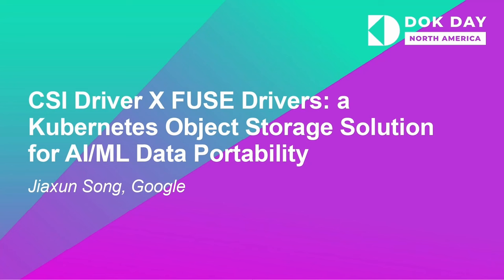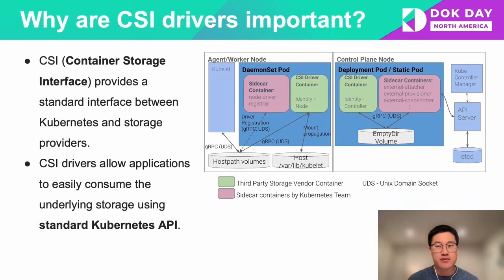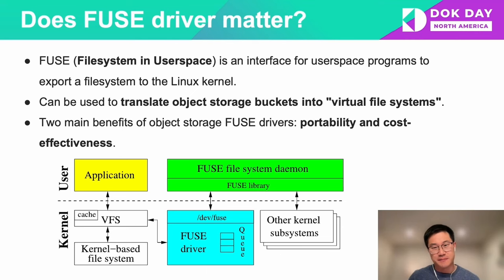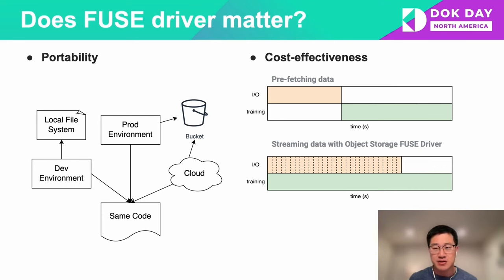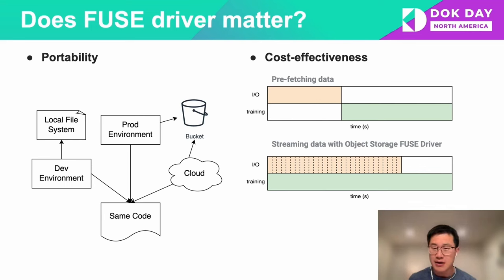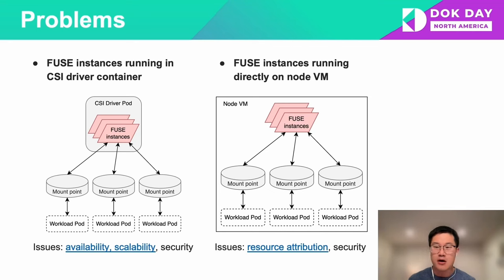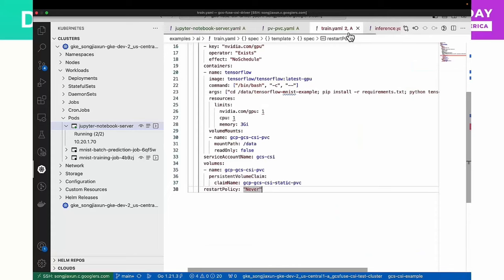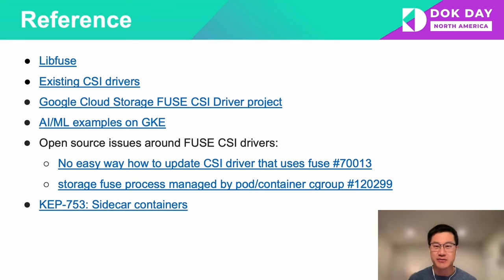CSI Driver X FUSE Drivers: a Kubernetes Object Storage Solution for AI/ML Data Portab... Jiaxun Song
CSI Driver X FUSE Drivers: a Kubernetes Object Storage Solution for AI/ML Data Portability - Jiaxun Song, Google

Object storage is a common storage choice for AI/ML workloads, but it has lacked a Kubernetes volume interface. Workloads that consume training data from a bucket have to be written using object storage APIs, even though these read-heavy, throughput-oriented workloads are a good fit for data consumption over FUSE. The practical production use of FUSE as a Kubernetes volume layer has three requirements. First, the lifetime of the FUSE process must match that of the consuming Pod. Second, the FUSE process can consume significant resources which must be associated with the consuming Pod. Thirdly, unlike conventional storage such as disks, object storage is usually accessed using workload specific credentials. We present a solution to these problems based on sidecar injection, taking advantage of kernel cross-process file descriptor transfer to cleanly separate privileges, authentication, workload lifecycle and resource usage. The solution can be adopted by any FUSE volume.